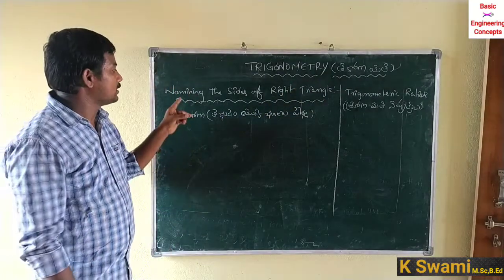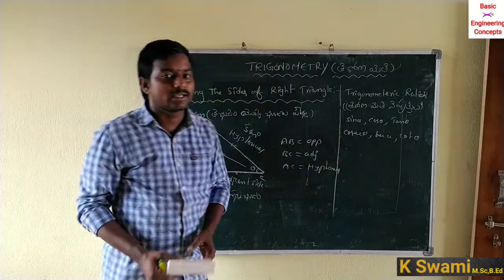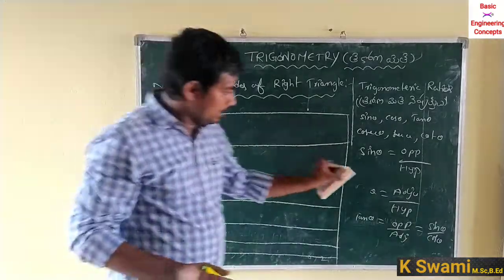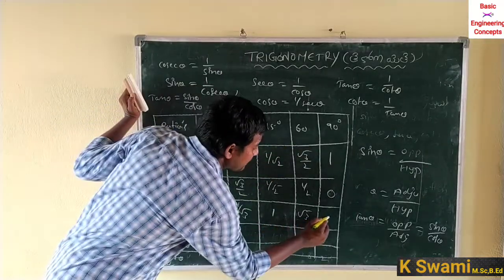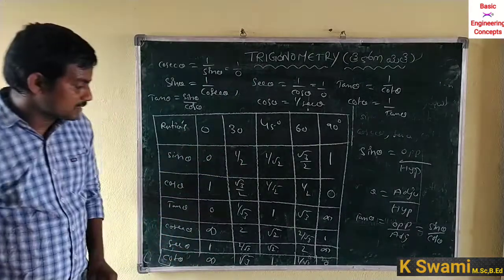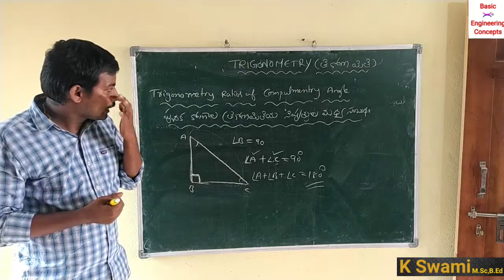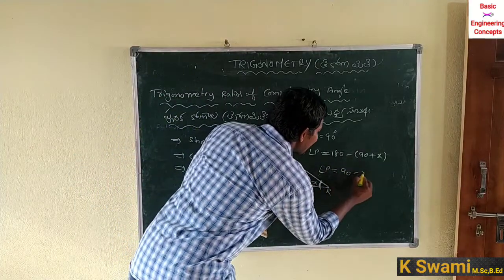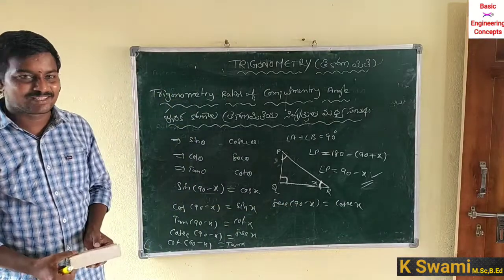POLYCET 2021- TRIGONOMETRY త్రికోణమితి part-1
POLYCET 2021-